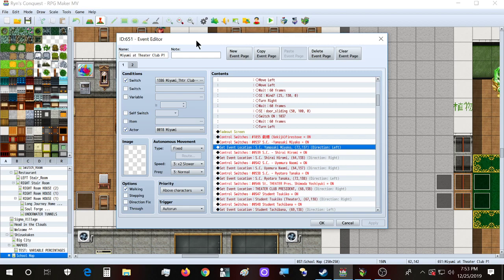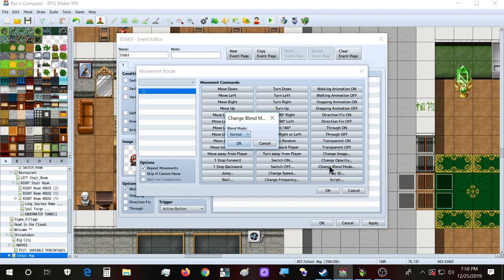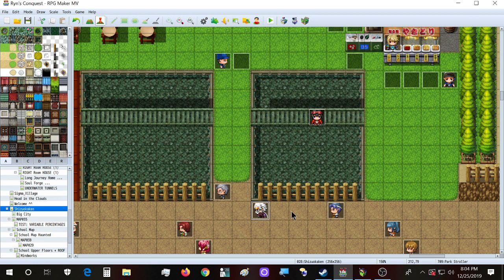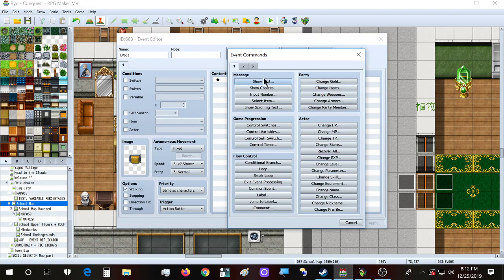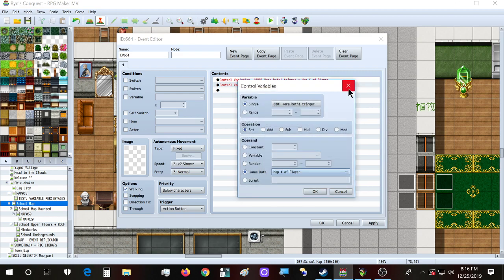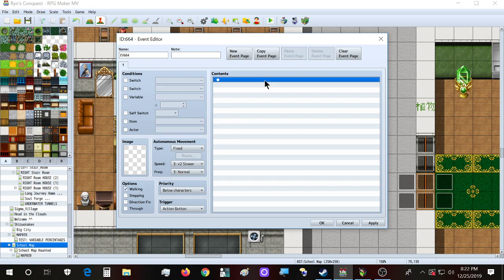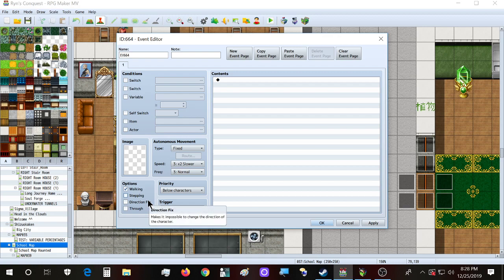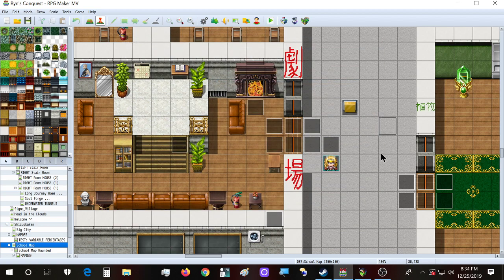RPG Maker Tips Event types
Hello folks! Happy Christmas! Here is a long video (even though I intended it to be short) about event types in RPG Maker MV!